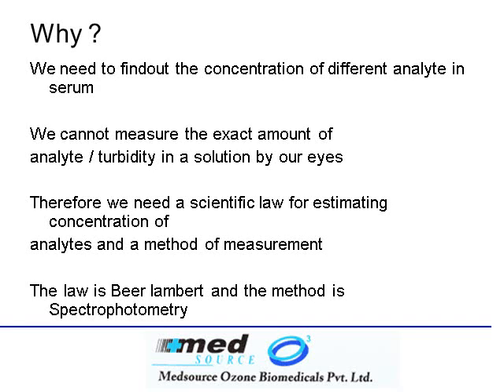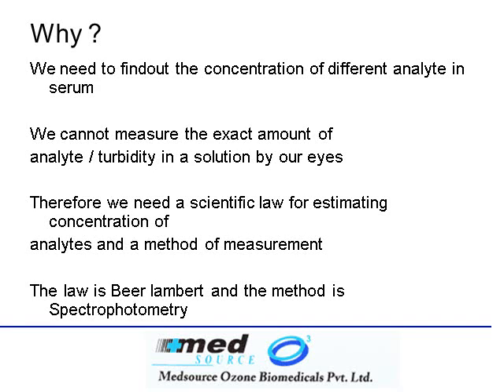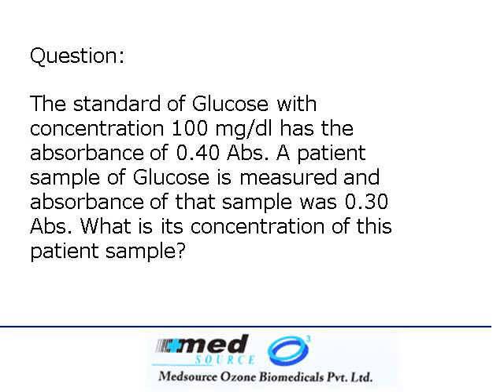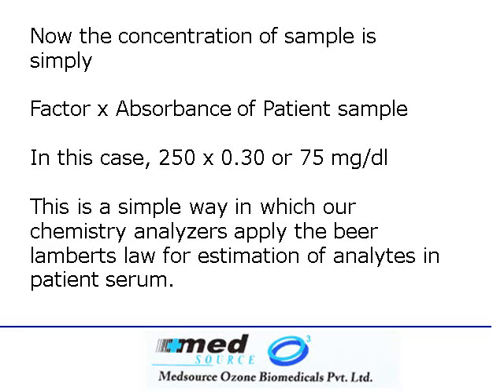Spectrophotometry for website